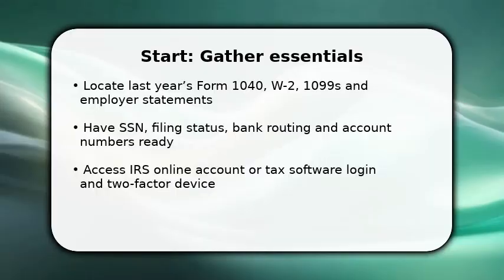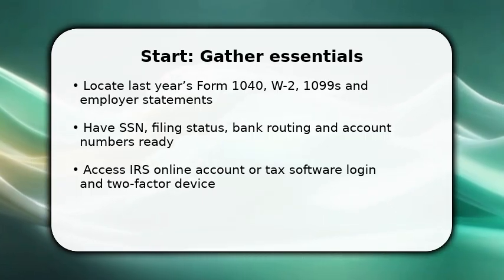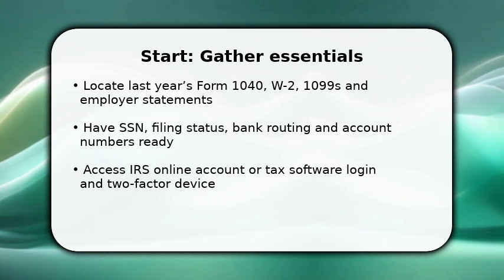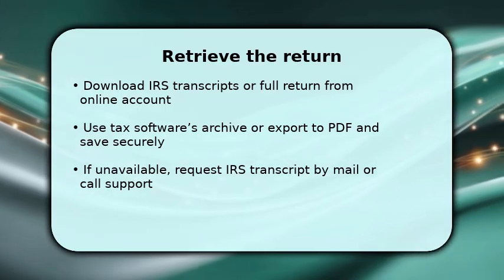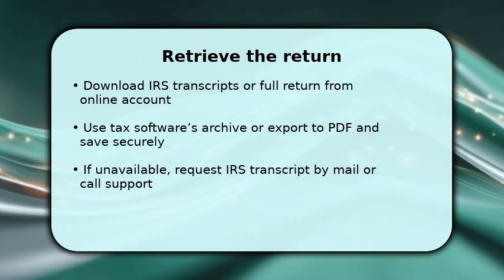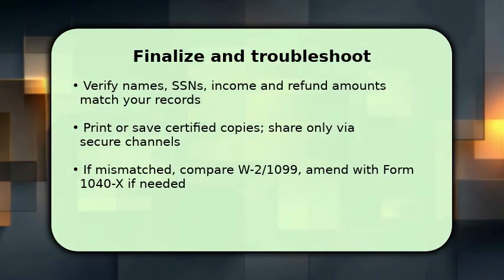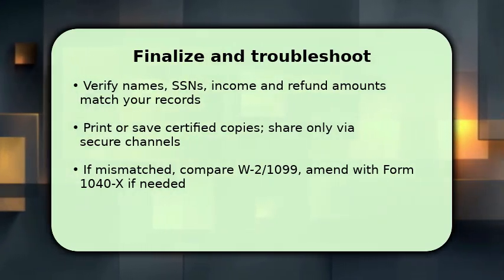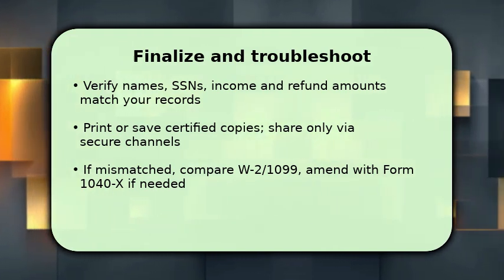How to Find It Return - Step by Step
Discover the process of locating and returning lost items step by step. This video guides you through a systematic approach to find misplaced belongings, ensuring no stone is left unturned.